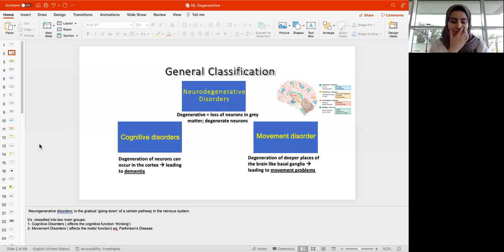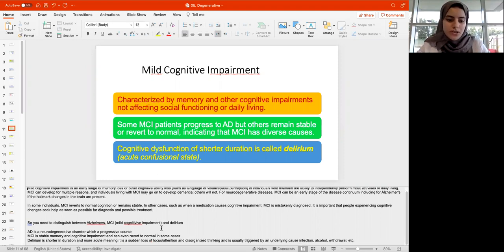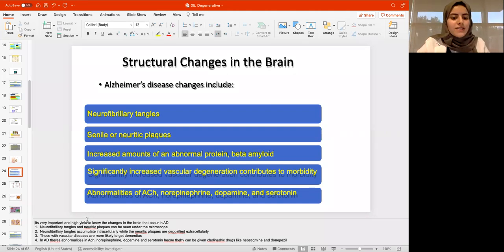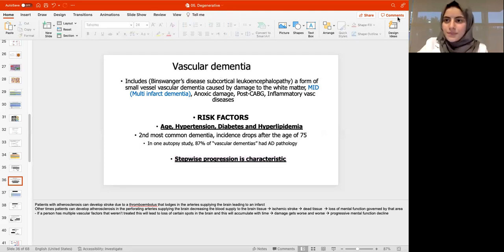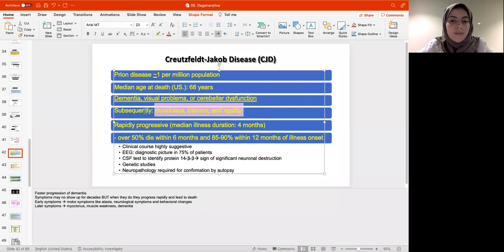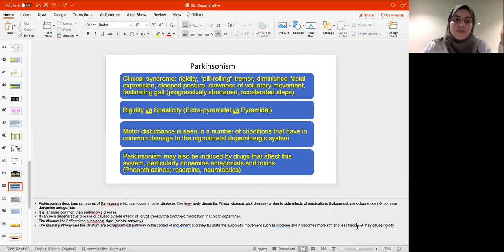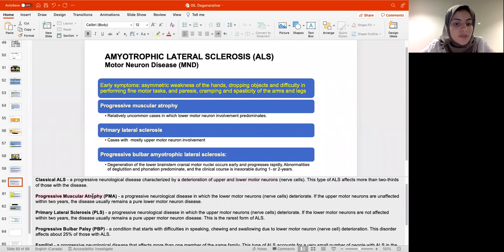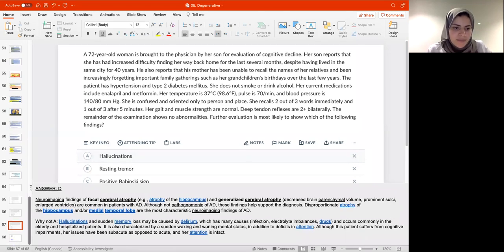Degenerative Diseases - Rawan Elshaer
Degenerative Diseases; Rawan Elshaer, Fourth Year Medical Student